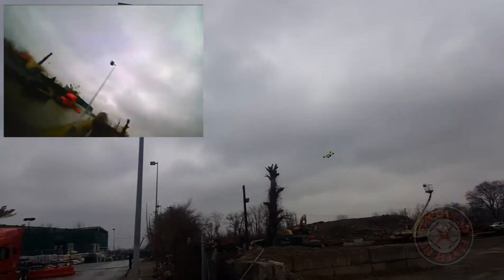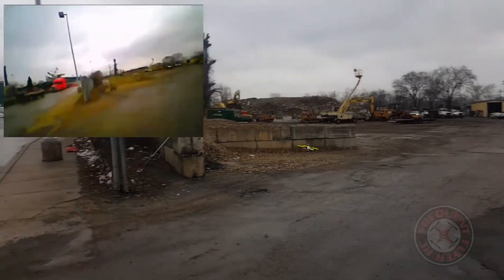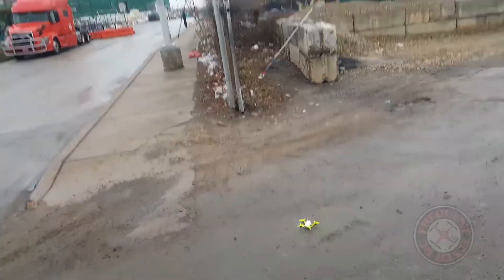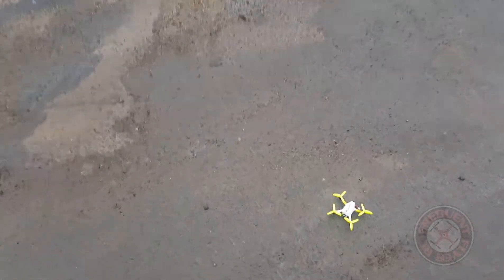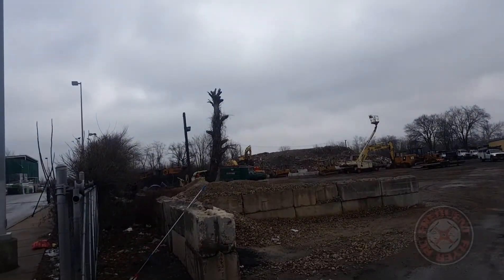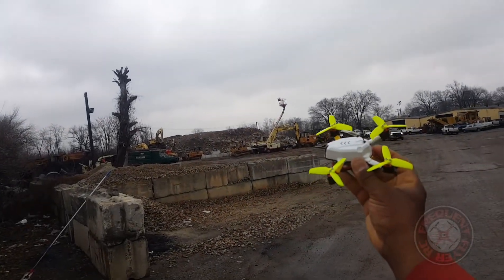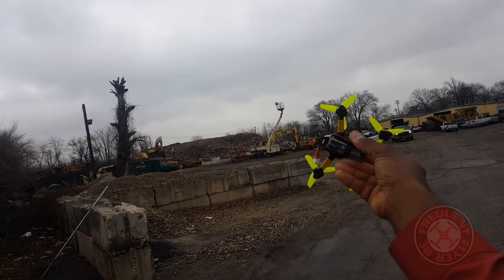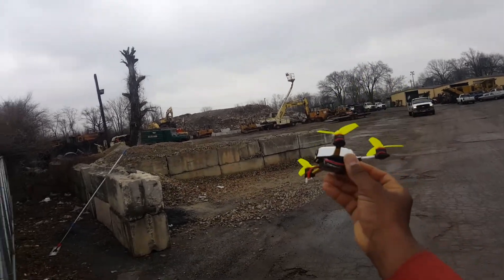Kingkong 110GT + Gemfan Flash 2540 Tri-blades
My PIDs

If you change the connector to XT30 here are the batteries I recommend for brushless micros in best performance order:

Gearbest's Description :
KingKong 110GT 117mm mini FPV racing drone uses the more powerful 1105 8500KV brushless motors, the superior 4-in-1 BLHeli - S 10A DShot ESC, and the 35C high discharge rate LiPo battery. KingKong 110GT allows you to fly swiftly and steadily both indoors and outdoors; enjoy the fascinating panoramic view with the 800TVL HD CMOS camera. Put the impact-resistant canopy backward, and you will be able to update / maintain the components inside.

Main Features:
● Micro F3 6DOF flight controller with 32-bit STM32F303 MCU and MPU6050
● 4-in-1 BLHeli - S 10A ESC supports the latest DShot digital signals etc.
● Furious flying speed - 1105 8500KV high PRM brushless motors and 35C LiPo
● 800TVL HD FPV camera, 150-degree FOV, 5.8G 16CH 25mW video transmitter

Specifications:
Wheelbase: 117mm
Weight: 63.7g ( not including battery )
Material: carbon fiber chassis + ABS canopy
Chassis thickness: 2mm
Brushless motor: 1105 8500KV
ESC: 4-in-1 BLHeli - S 10A
Flight controller: micro F3 6DOF
Propeller: 2840 three-blade
Camera: 800TVL CMOS
Field of view: 150 degree
Battery: 7.4V 350mAh 35C LiPo ( included )